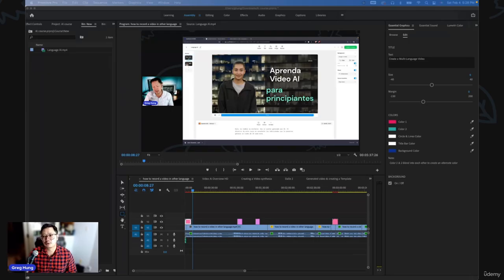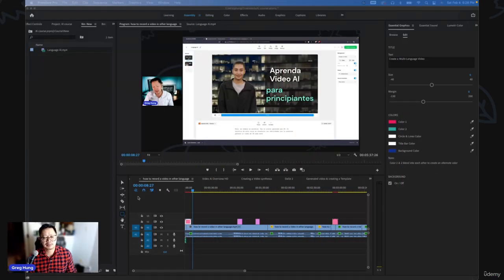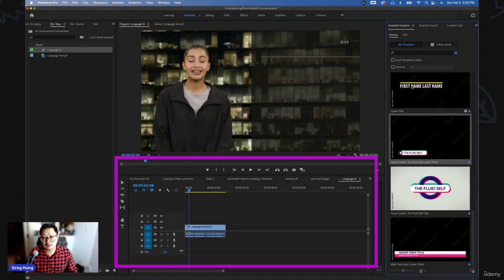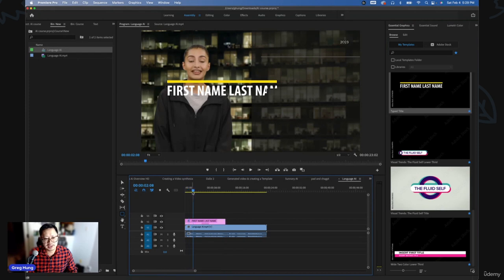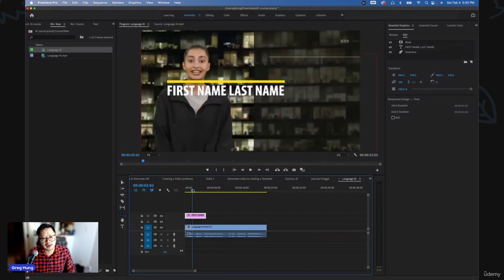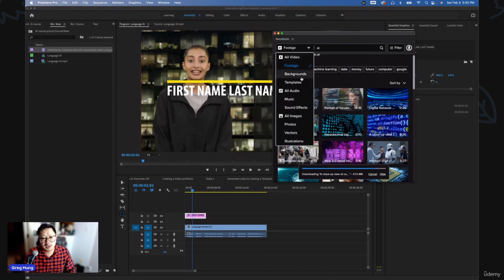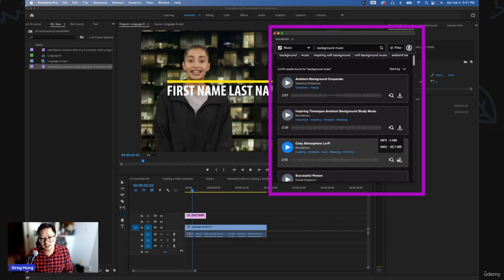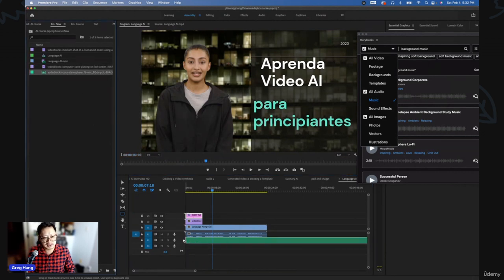8. How to Edit your Video in Premiere Pro